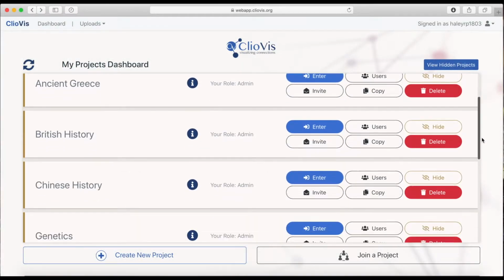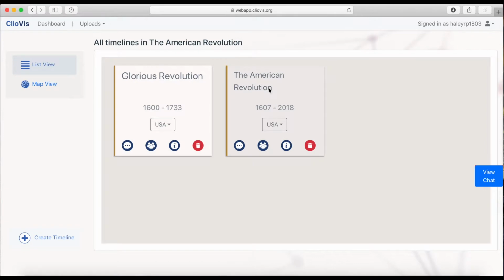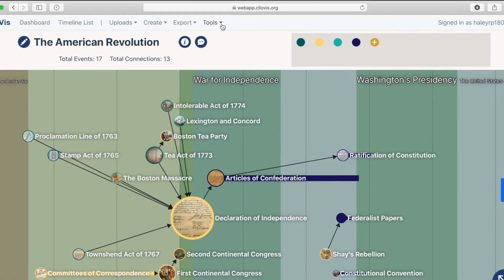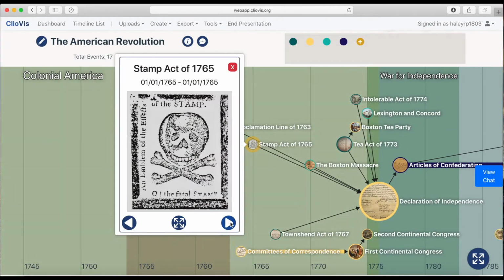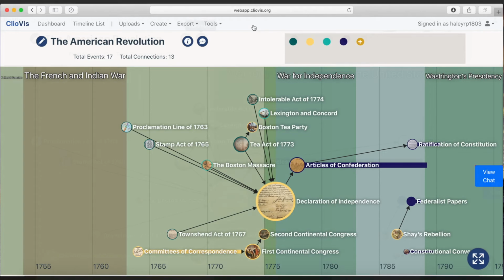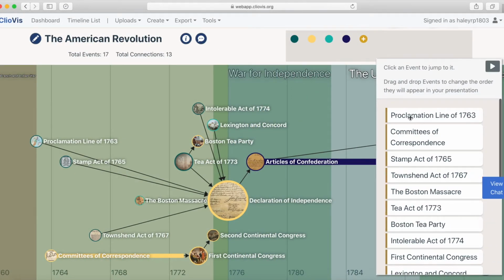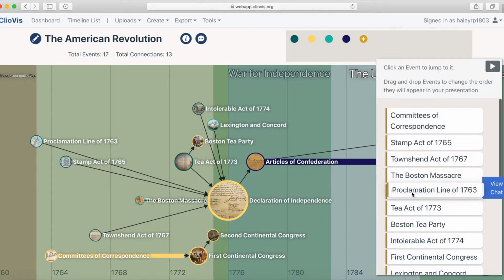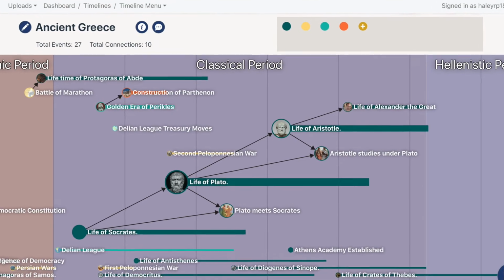How to Use Presentation Mode in ClioVis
Learn how to use Presentation Mode in ClioVis, a unique tool to help users discover and present connections from their research. ClioVis combines the best features of timelines, mind mapping, and network visualization tools to help users collaborate on projects, better understand and organize their research materials, and present their findings to external audiences. It also teaches students how to cite their sources and help them differentiate between causation and correlation.

Learn more and set up an account at ClioVis.org